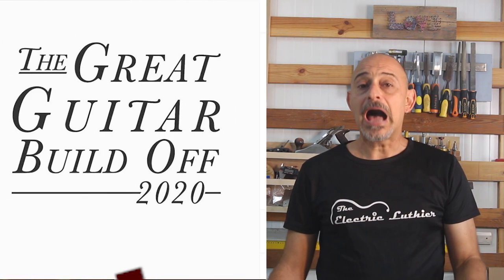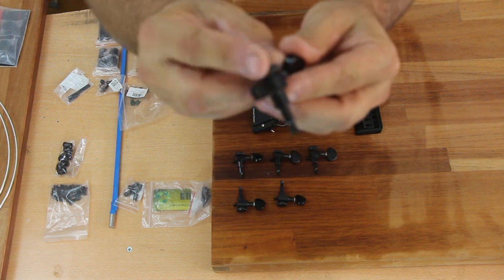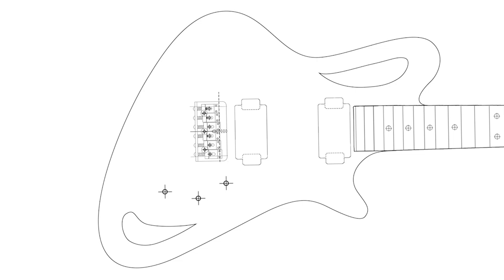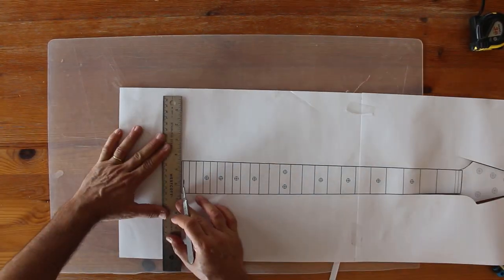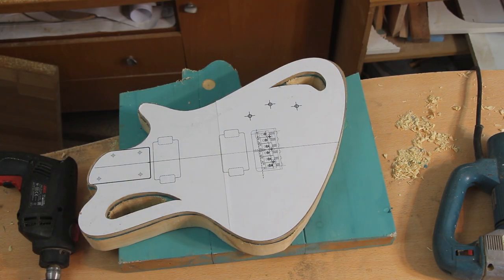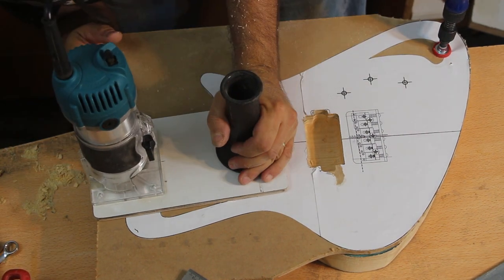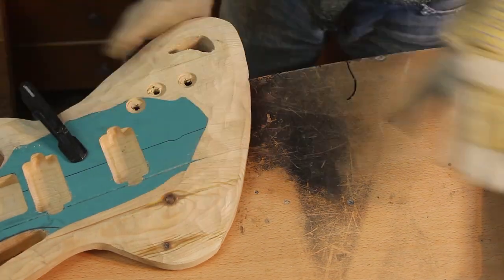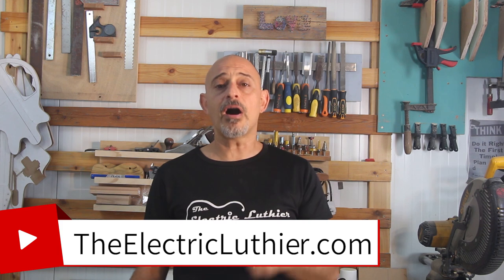My Original Design for the Great Guitar Build Off - Unofficial Part 1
When some of my favorite guitar building YouTubers decided to do the great guitar build off, I was excited to just follow along, but when it opened for unofficial challengers, I just had to jump in
I am sure many of you have been thinking of building an original guitar, sometimes you want to break the mold and do things a little differently. Join me while I go through creating an original guitar with step by step explanations and the kind of tools ‘unofficial challengers’ may have.

The tools I use in this part (or equivalent) :
Trimmer router

Stronger router (fit for table conversion)

Rasp Grinder Shaping Disk

Forstner Drill Bits